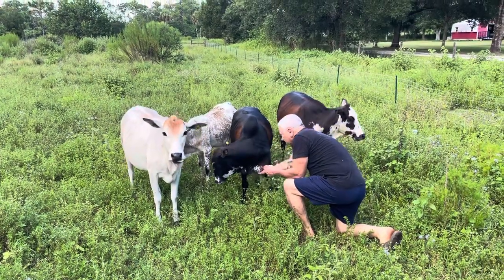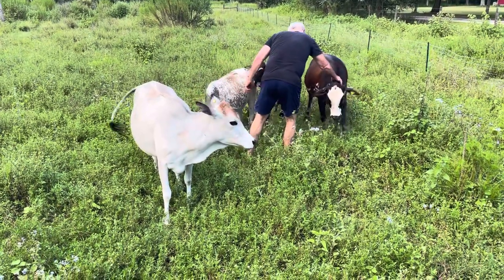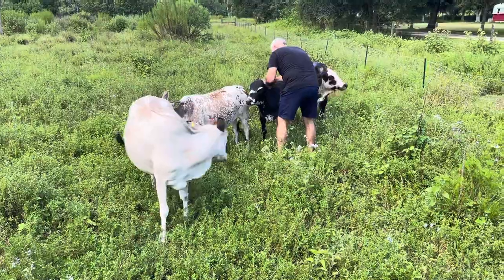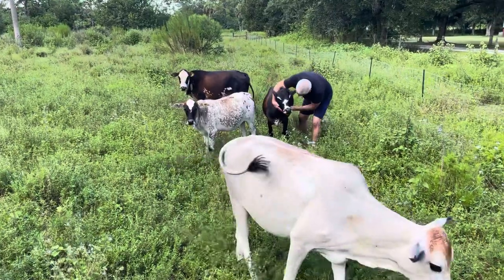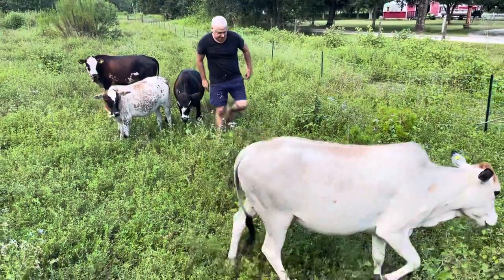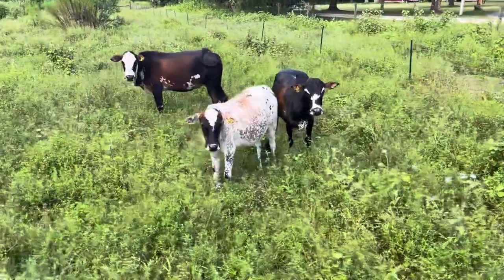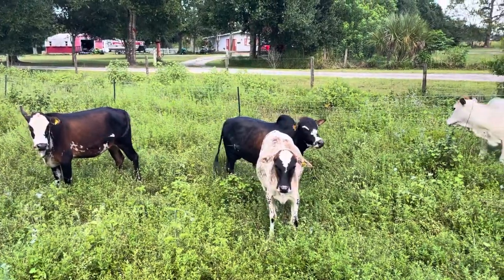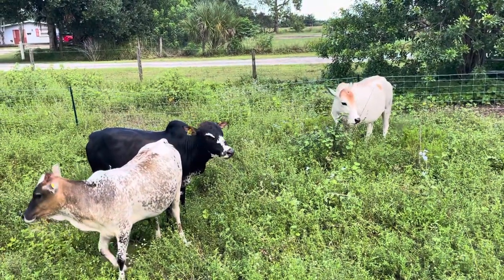Biodynamic Natural Farming, Holistically raised Micro Miniature Cows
In this video I show how happy, nice and friendly our holistically grown grass fed miniature cows can become.  These are not bottle raised cows and they are all registered miniature Zebu.  There manure is at the heart of our fertility program.  Bogle Farms Midnight 1910, Bogle Farms Uma, Bogle Farms Luna, Bogle Farms Carnation.  They make us and our plants happy at Frog Valley Tropical Fruit Farm.